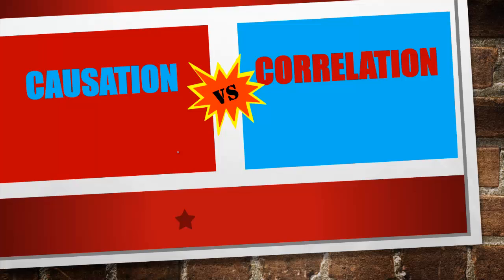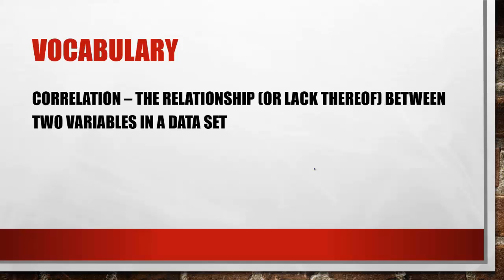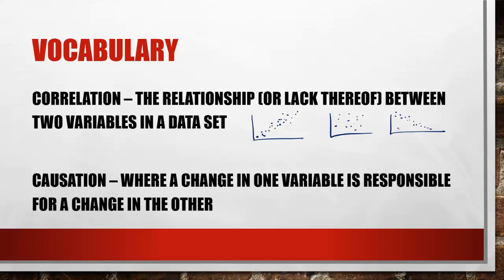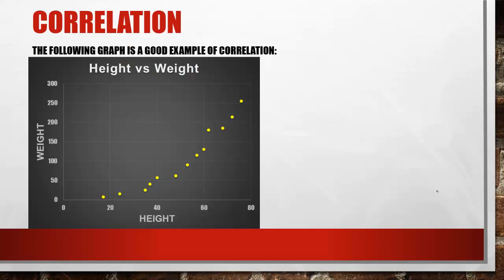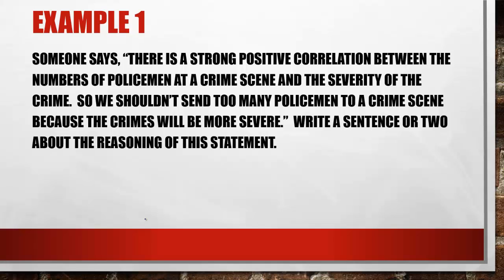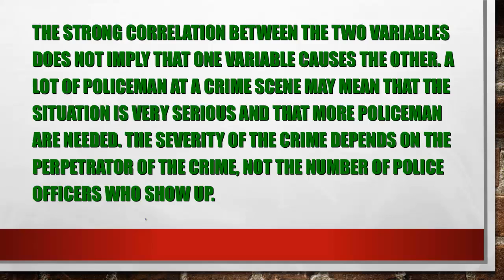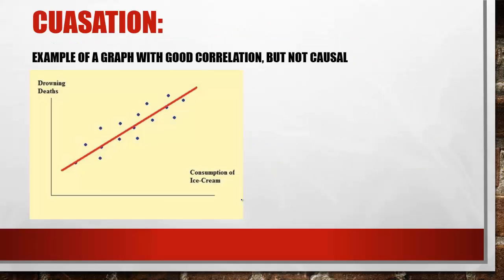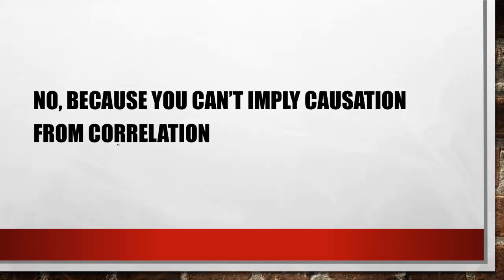10F Causation vs correlation